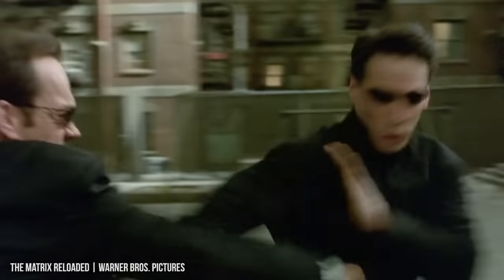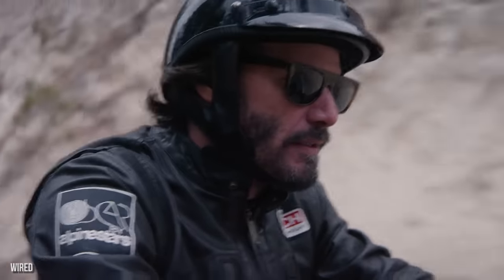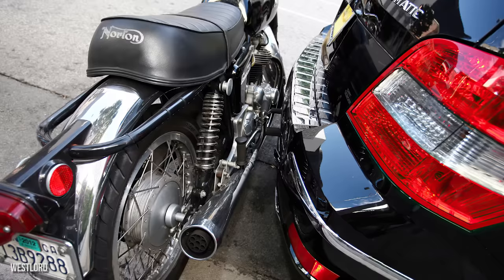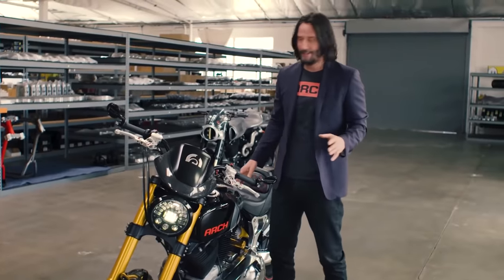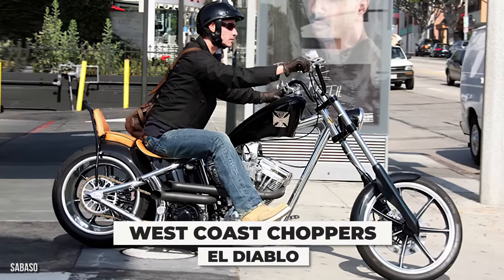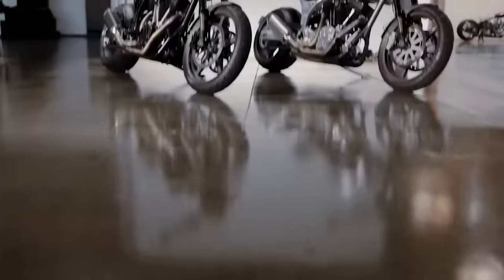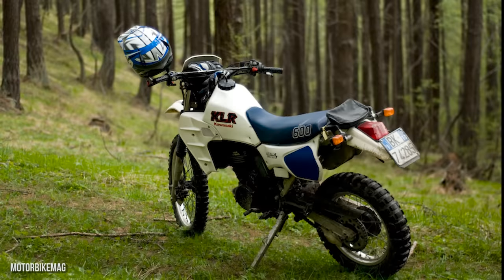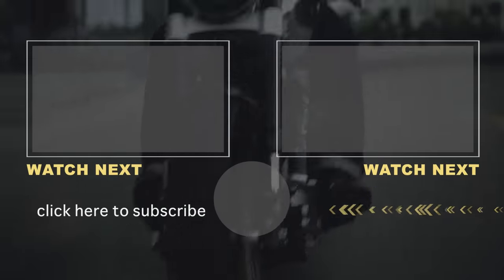Inside Keanu Reeves' Impressive Motorcycle Collection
He’s one of the most sought after actors in Hollywood.  He’s been in the game since the 80s… so it’s no wonder that he’s considered one of the biggest A-listers of all time.  He’s starred in some of the biggest sci fi and action franchises of all time-- including The Matrix, John Wick, and Constantine.  He’s also been known to stretch his acting chops in Shakespeare-- he was in the film adaptation of Much Ado About Nothing after all!  And he’s also got some romantic comedy chops as well-- ever hear of The Lake House with Sandra Bullock??  Check it out.  Bring some tissues though!  What we are getting at here is Keanu Reeves is big time.  He’s got an impressive net worth of $350 million bucks.  And…. he just so happens to be a big time motorcyclist-- a passion he has brought to the screen quite a few times.  So, with all that cash, and a deep love of motorcycles… what are the bikes that Mr. Reeves has in his garage?  What makes the cut to be a part of Neo’s motor cycle collection?  You can bet there are some of the most expensive rides you can buy in this guy’s collection, but also… believe it or not, he also has some not too pricey rides as well… they have sentimental value, or are considered classics to motorbike enthusiasts!  Today we’re looking at an impressive, and also EXPENSIVE, bike collection of Keanu Reeves.  We’re sure after today’s video… you’ll be saying “woah”.

Written by: Chris Montrose
Narrated by: Chris Montrose
Edited by: Vitalii V.

CHAPTERS:
00:00 Intro
00:42 Matrix: Reloaded Green Ducati
01:25 Arch Method 143
02:04 Norton Commando 750
02:37 Arch KRGT-1
03:15 Harley Davidson Dyna Wide Glide
03:43 1984 Harley-Davidson Shovelhead
04:06 1973 Norton Commando 850 MK II Roadster
04:42 West Coast Choppers El Diablo
05:20 1974 BMW 750
05:45 Moto Guzzi
06:07 Kawasaki ZX10 Ninja
06:37 Kawasaki 600 Enduro
07:10 Suzuki GSX-R 750
07:29 Kawasaki KZ 900